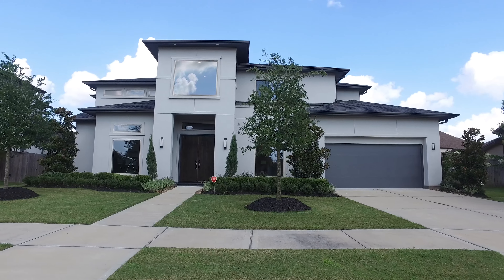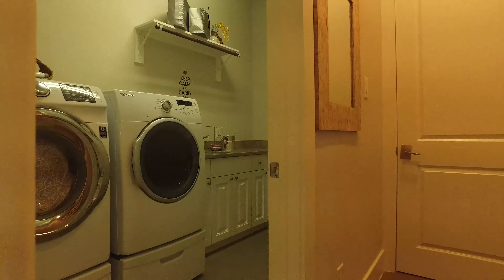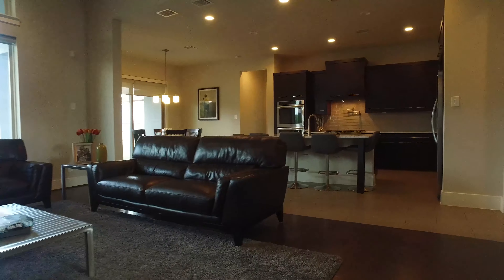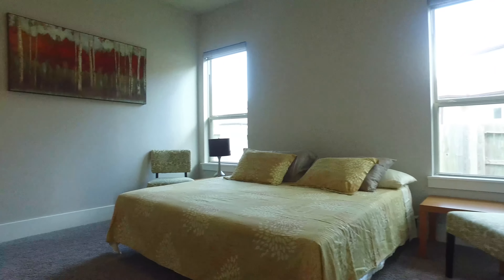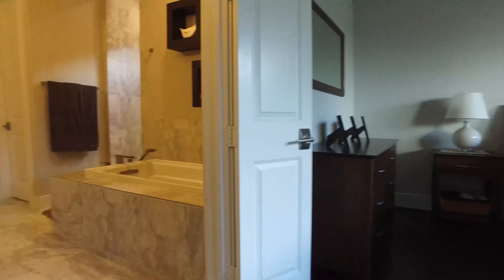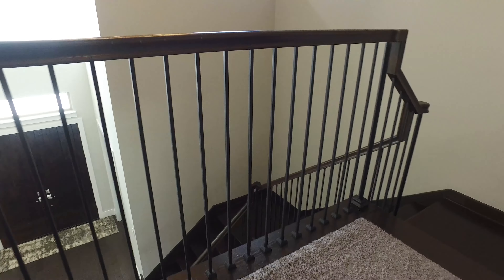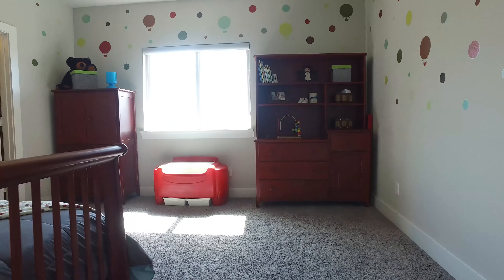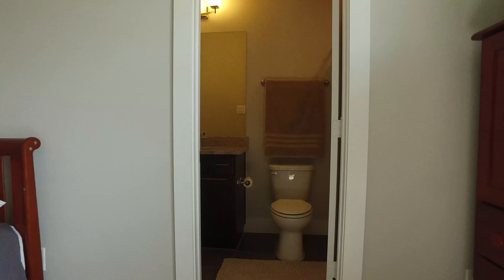3307 Scenic Falls Ln, Katy, TX 77494 With Voice Over